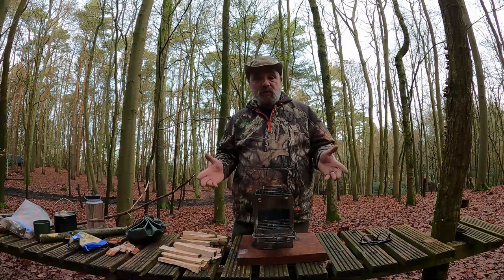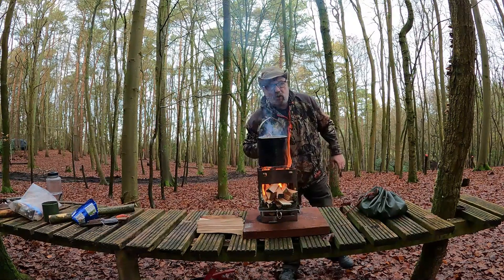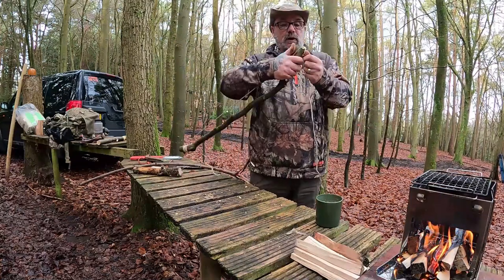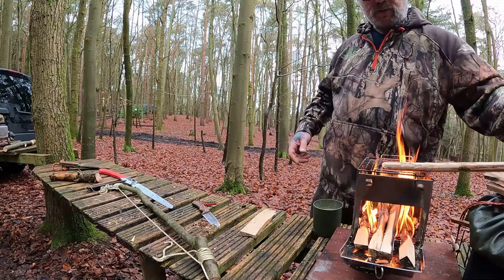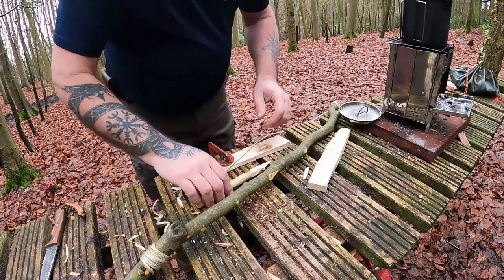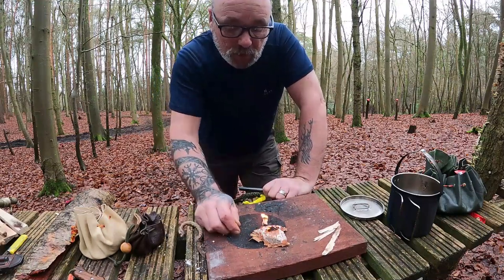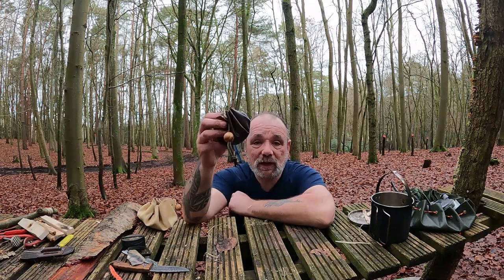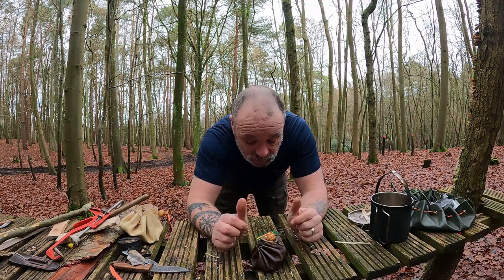friction fire !!!!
friction fire whys wherefores and woes